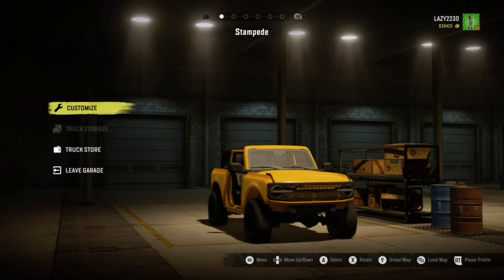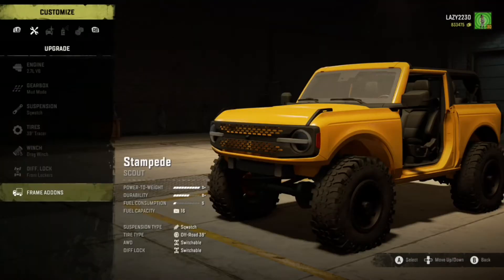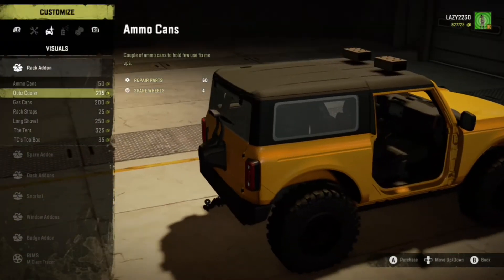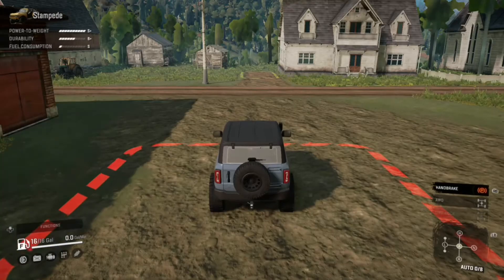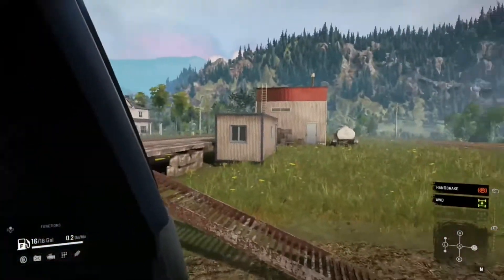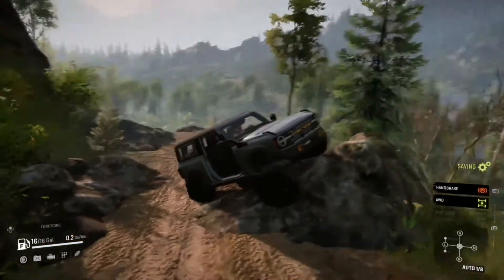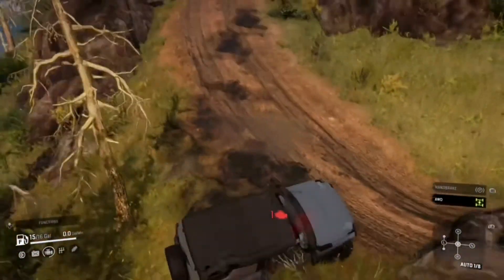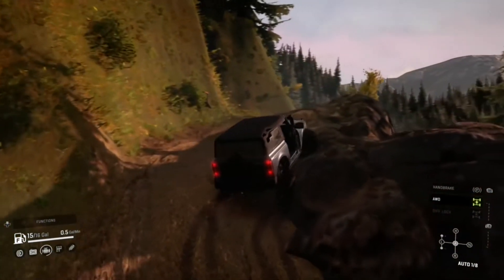Snowrunner: brand new bronco console mod!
Truck mod: stampede

Map mod: TNB Trails map

What's going on everybody I hope you are all having a good day. We got a new bronco console mod, so I went through the upgrades. Took it up a trail a little way. Let me know what you think of this thing. Have a good day and stay weird out there.

"Whether you think you can, or you think you can't - you're right." -Henry Ford